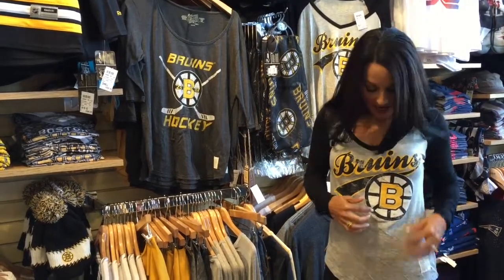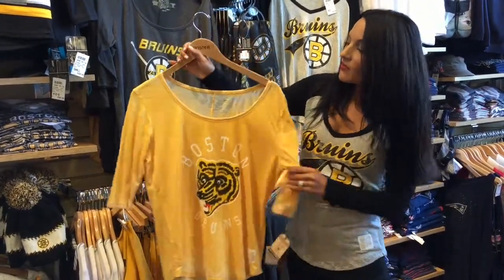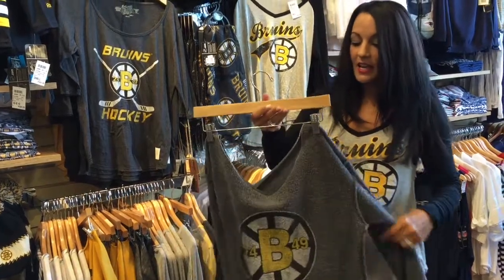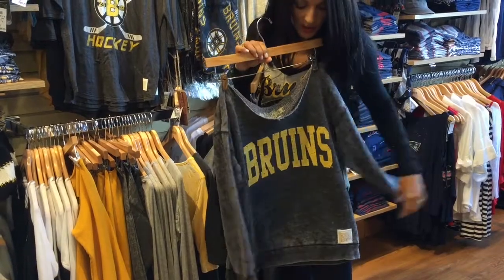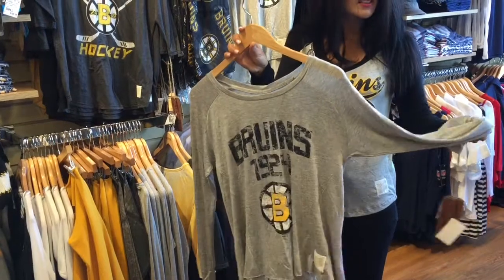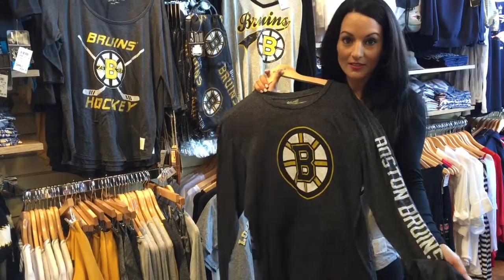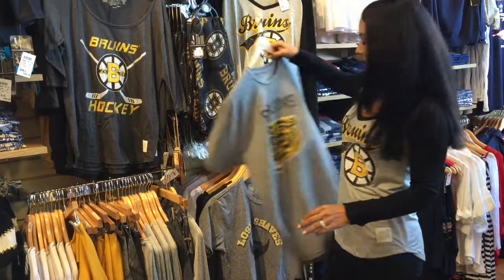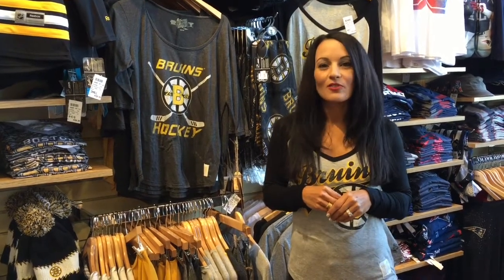Roster Style Report: Original Retro Brand